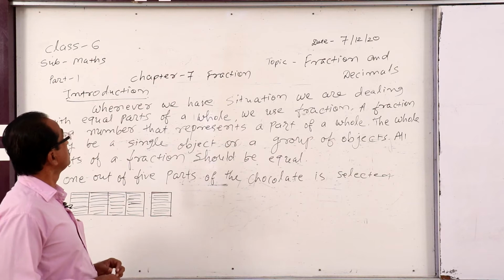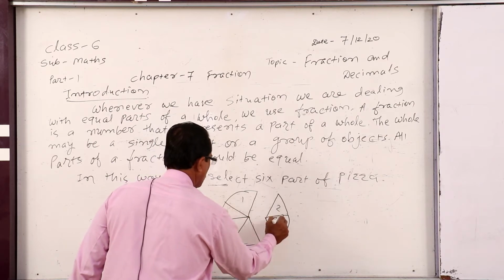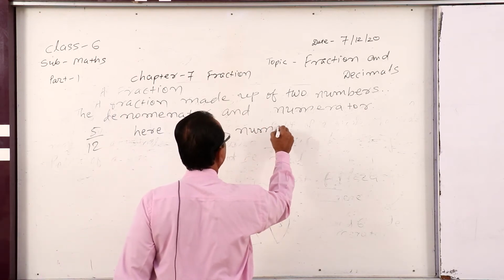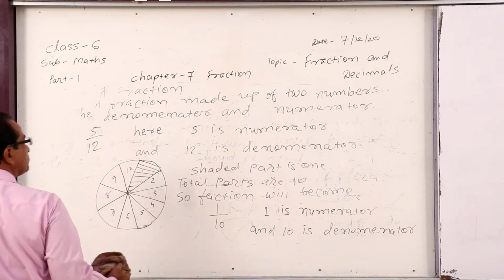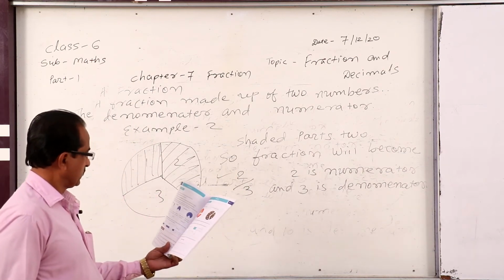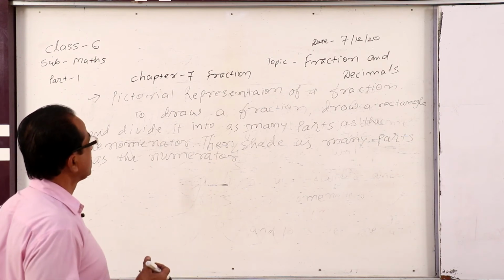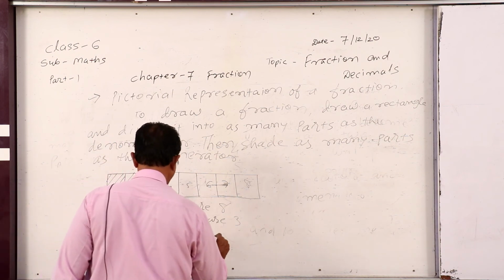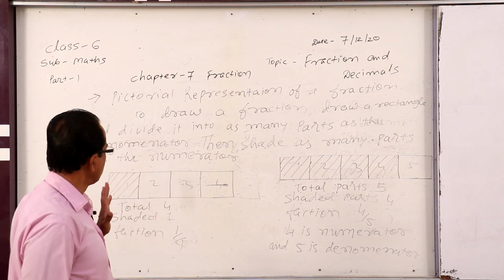Class 6 Maths